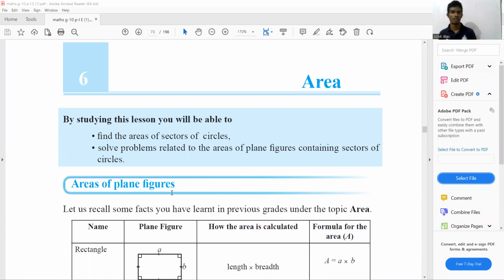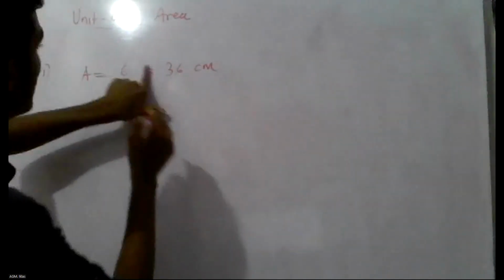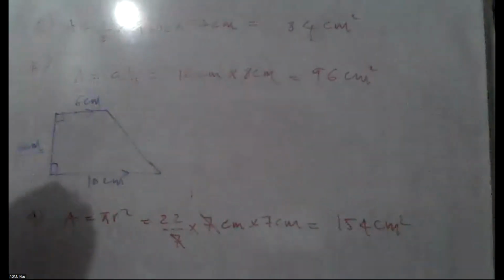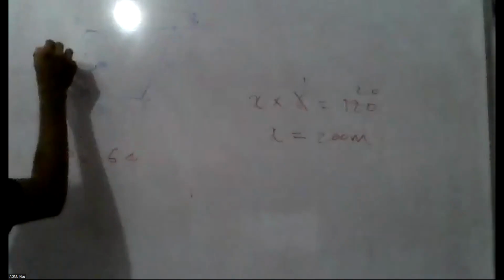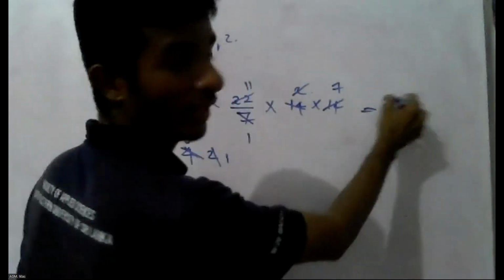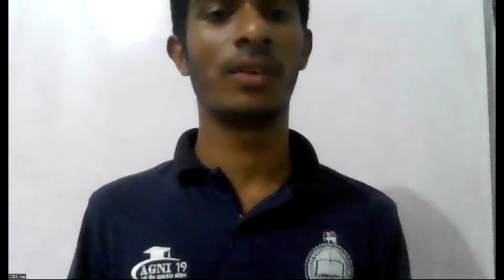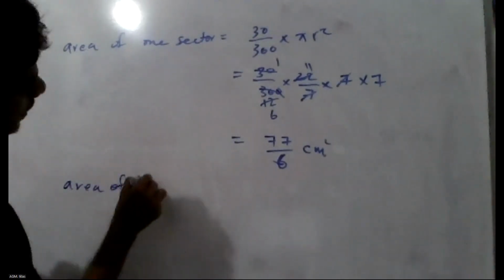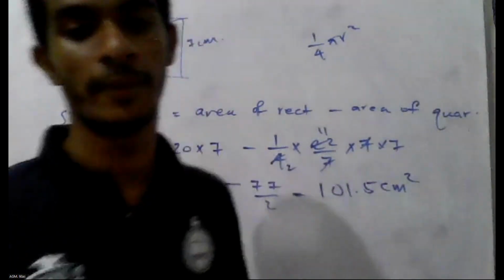Grade 10 || English Medium || Unit 6 || Area